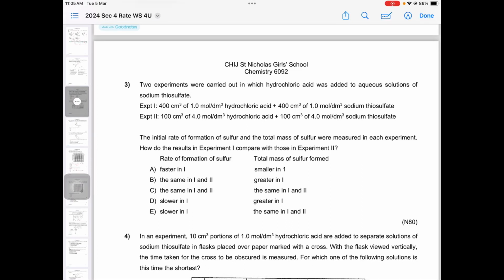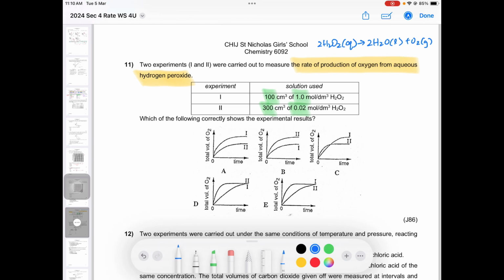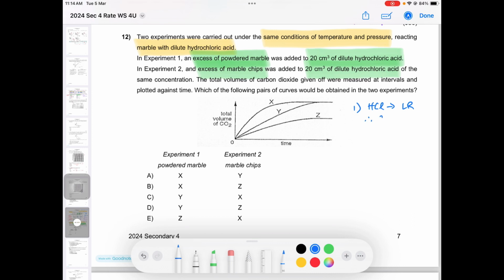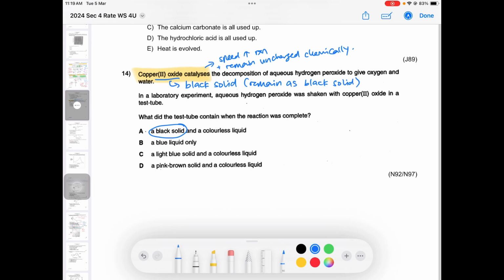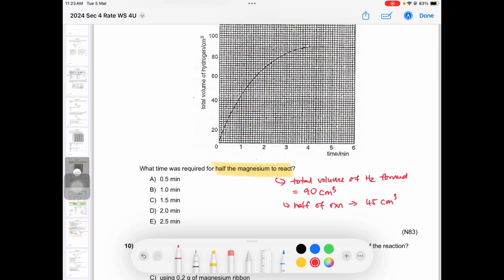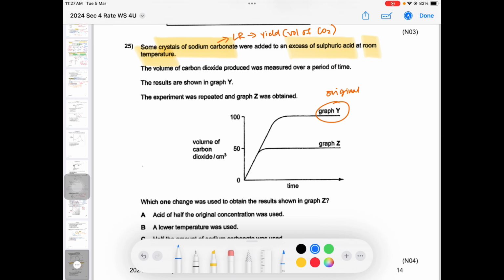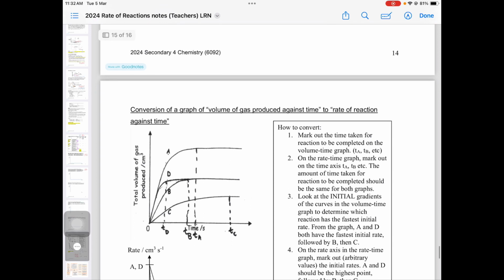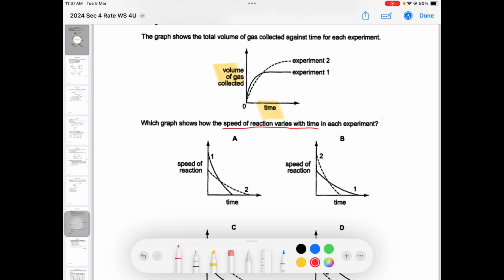Rate of Reactions (Factors)